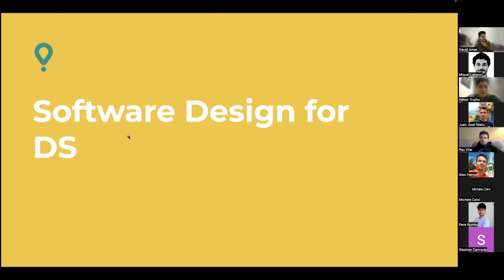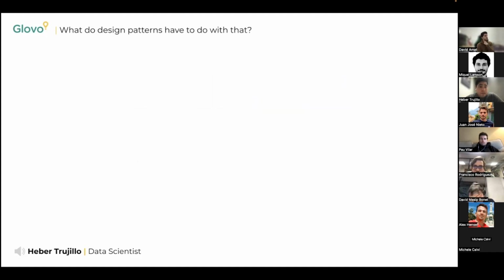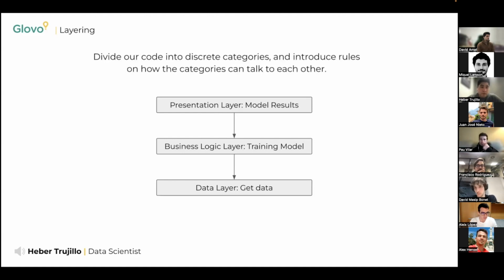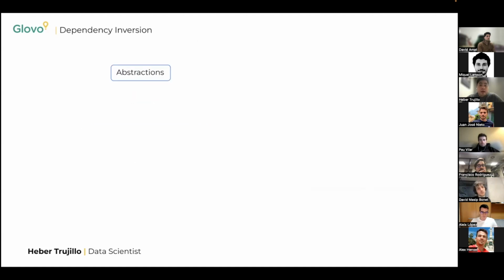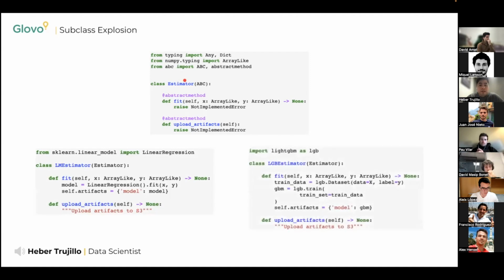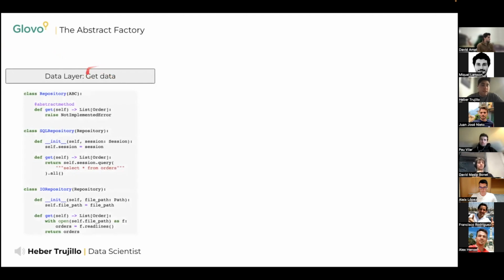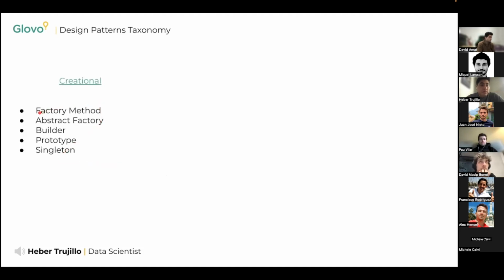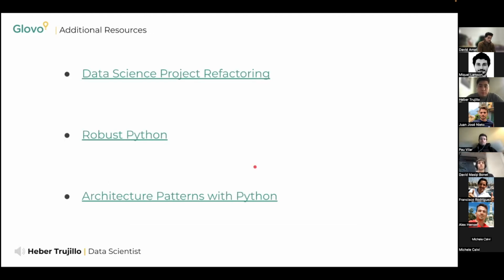Glovo Data Science Sessions - Understanding Software Design Patterns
By Heber Trujillo, Data Scientist at Glovo